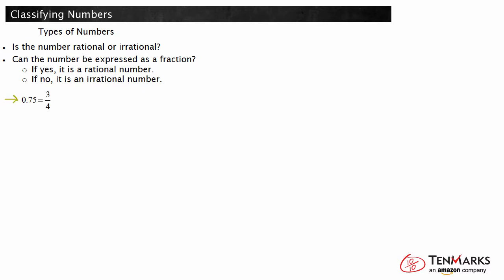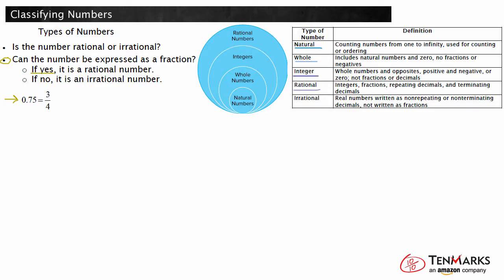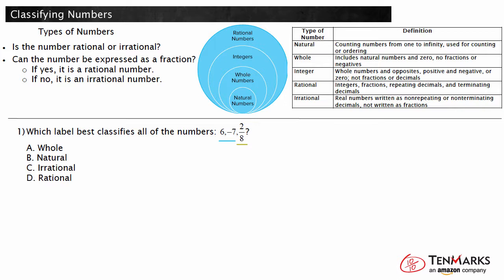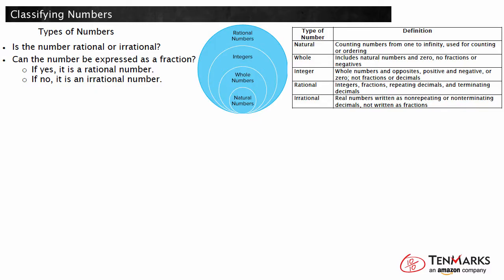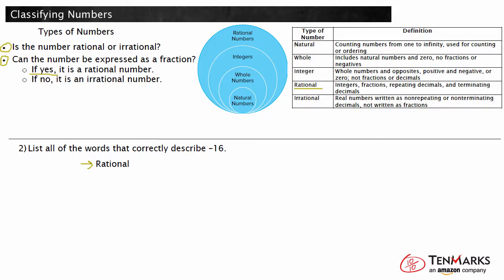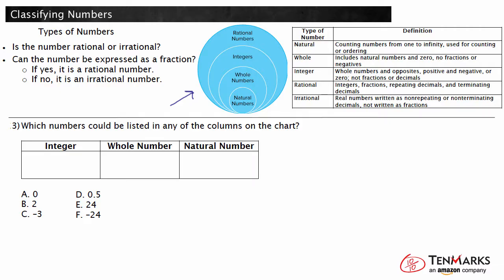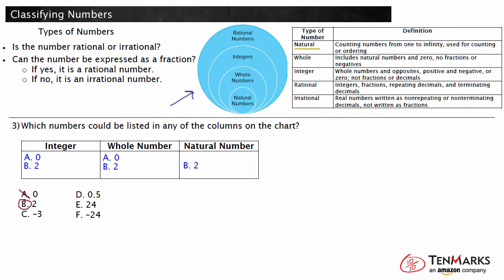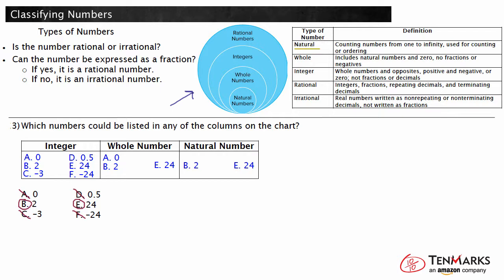Classifying Numbers: 8.NS.1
This video explains how to classify numbers as whole, natural, rational, integer, or irrational.